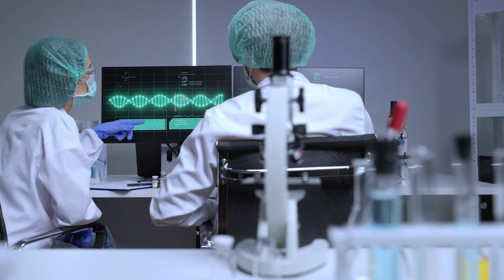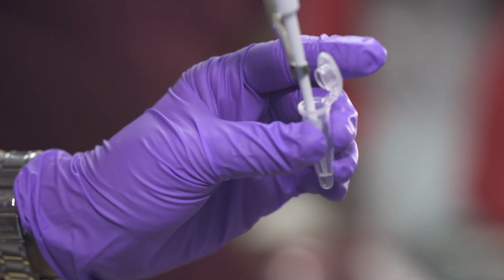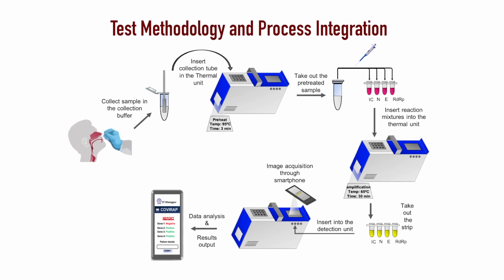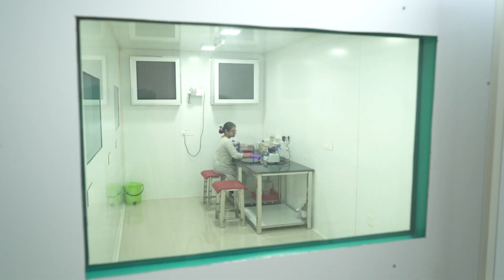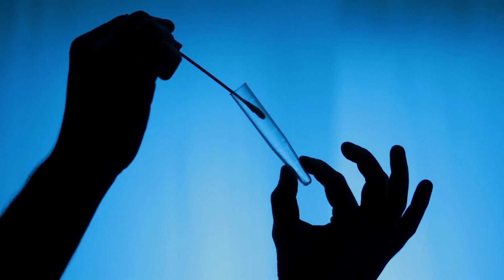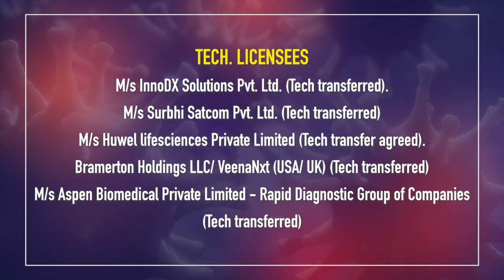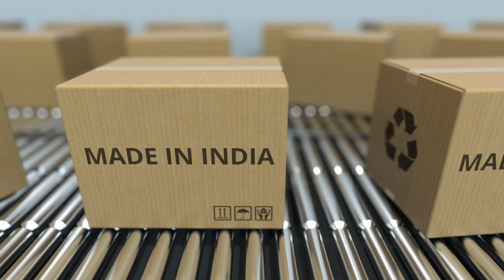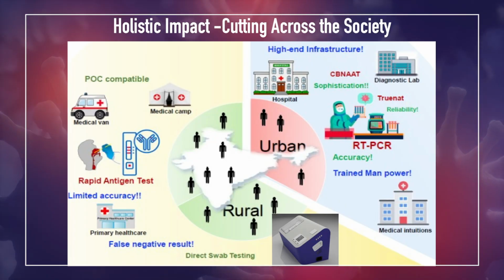COVIRAP- A Rapid but accurate test for Covid 19